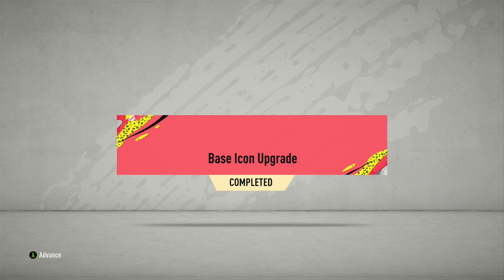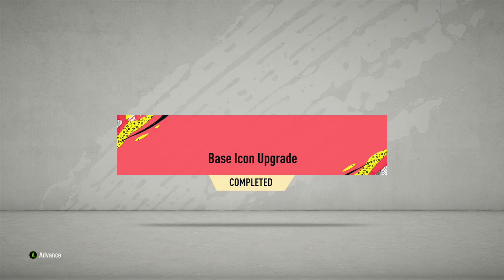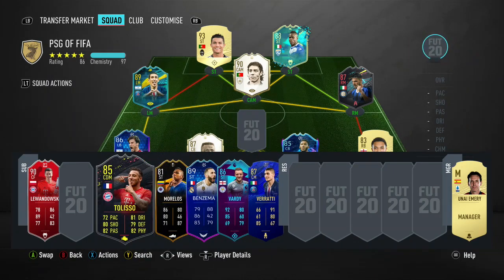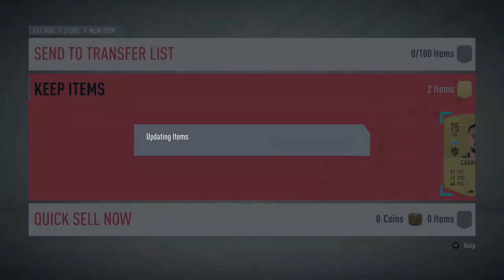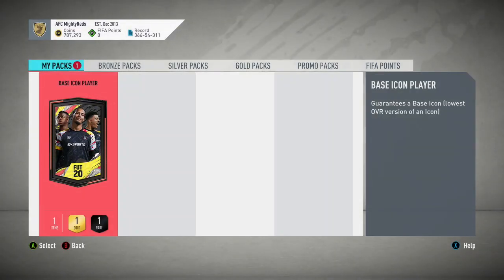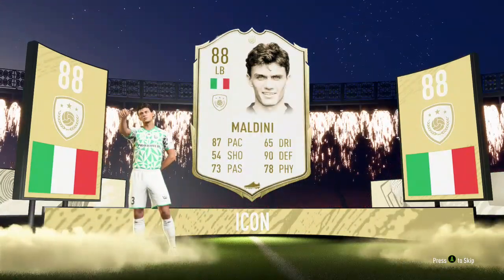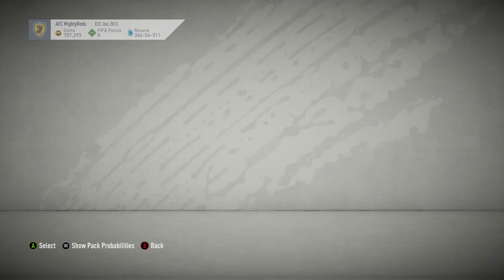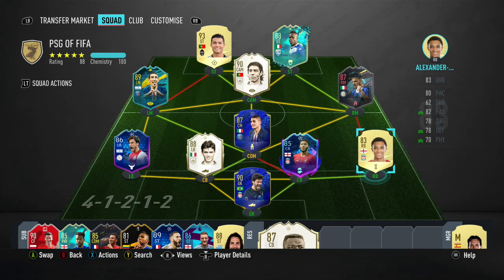FIFA 20 - BASE ICON UPGRADE SBC! AWESOME ICON PACKED!